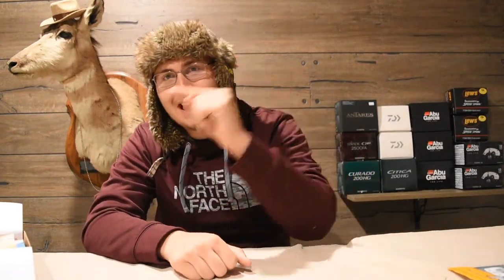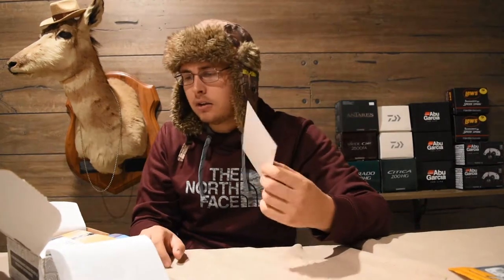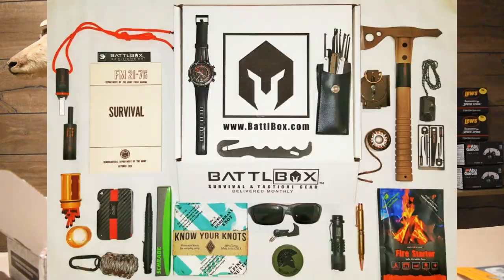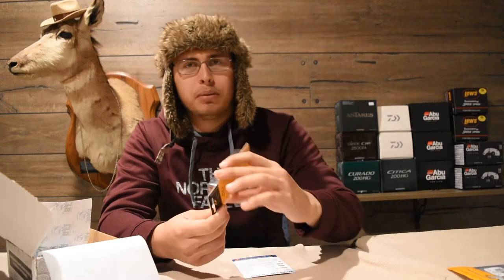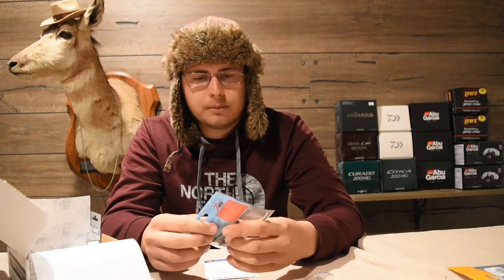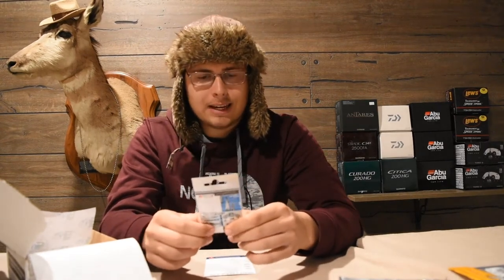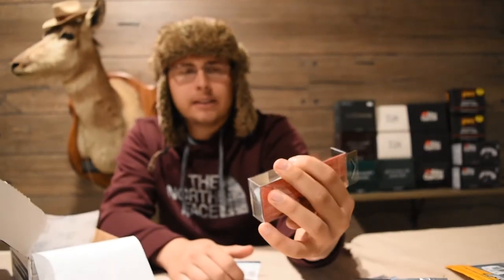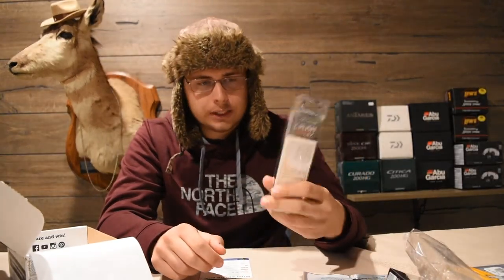November 2017 Lucky Tackle Box Unboxing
Here is the Lucky Tackle Box unboxing for November 2017.

Follow this link for $5 off ANY Lucky Tackle Box!

FISHING GEAR-

Kayak: 2015 Jackson Cuda 14 with Humminbird Helix 5 G2 DI GPS

BIG BOAT
Boat: 2013 Lund Impact 1675
Motor: 90hp Mercury Fourstroke
Electronics: Humminbird 998c HD SI Combo and 798c HD SI Combo
Trolling Motor: Minn Kota Terrova 80lb 60” with iPilot

SMALL BOAT
Boat: 14' Alumacraft Deep V
Motor: 15hp Johnson 2 stroke tiller
Trolling motor: MinnKota Endura C2 55lb
Fishfinder: Humminbird Helix 5 G2 DI GPS Chirp

Computer: HP Envy 17”
Editing Software: Adobe Premiere Elements 13
Camera: Nikon D5500
Lens: Nikon NIKKOR AF-VR 18-55 and 55-200
Shotgun Mic: Rode VideoMic Pro
Wireless Mic: Saramonic SR-WM4C
GoPros: Hero 4 Silvers